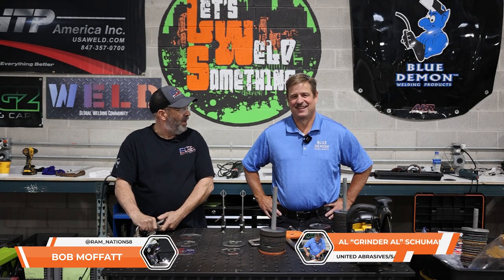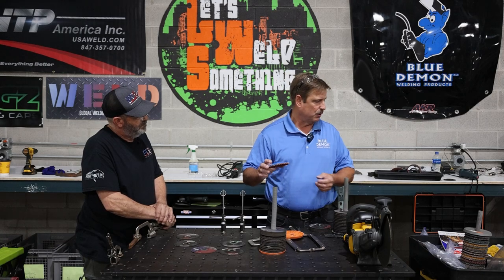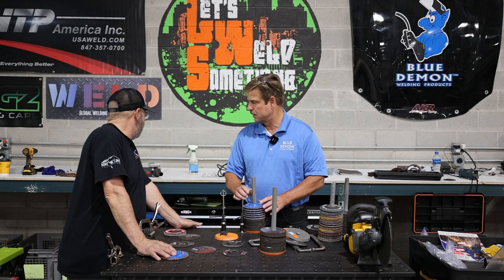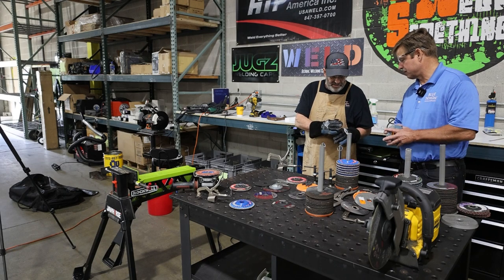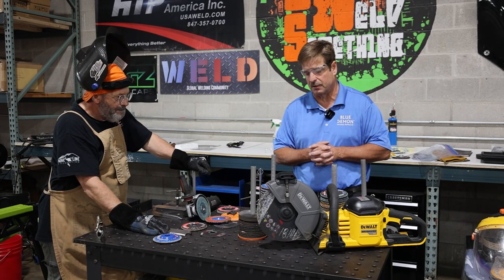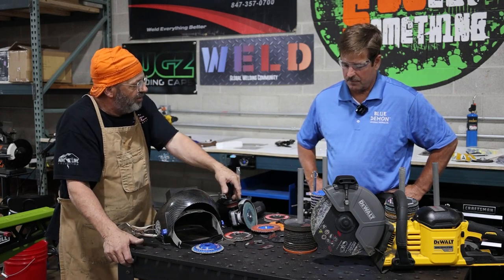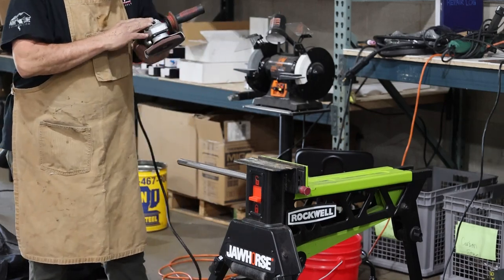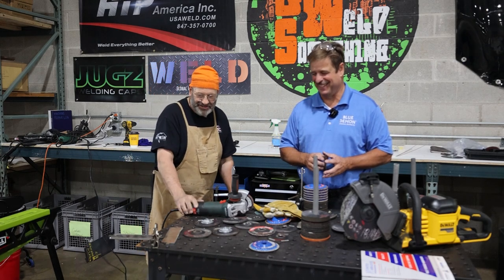Abrasives with Grinder Al!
Join Bob on his journey to give back to the welding community he has so graciously benefited from in his 40+ year career.  Enjoy instruction, collaboration, builds, and field trips with Bob as you know and love him. In this video Bob and Al dive into some grinding discs and other abrasive products and techniques.